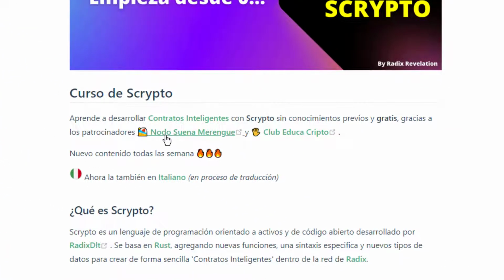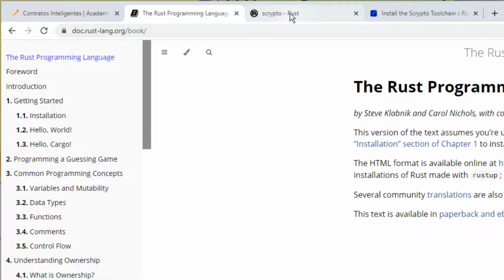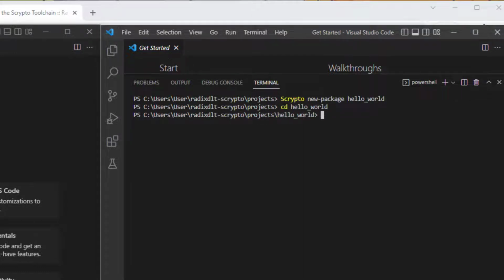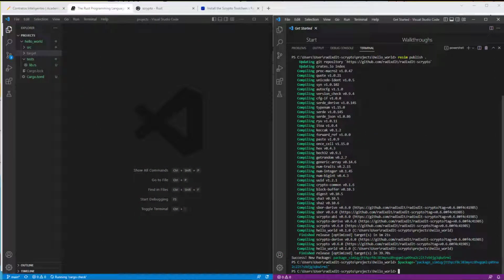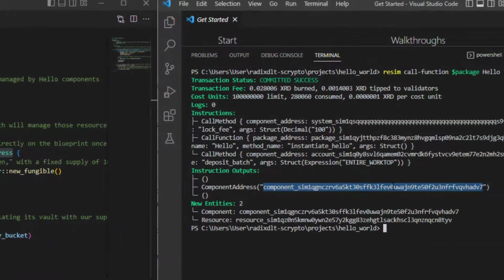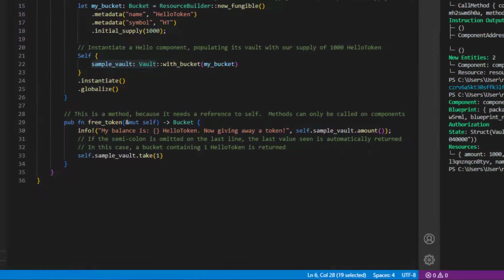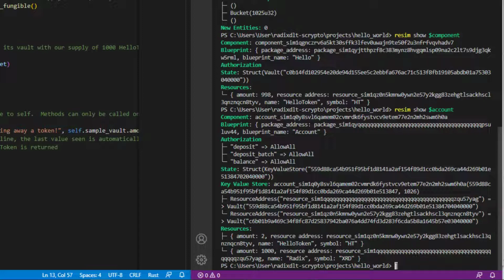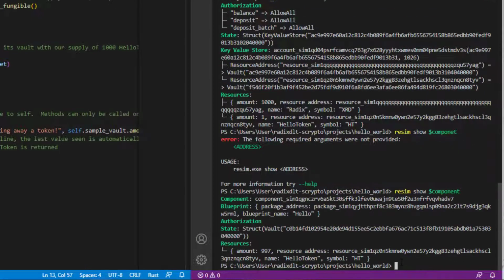AcademiaScrypto Lesson 1 - Hello_World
From noob to expert - a comprehensive Scrypto Course from Suena Merengue